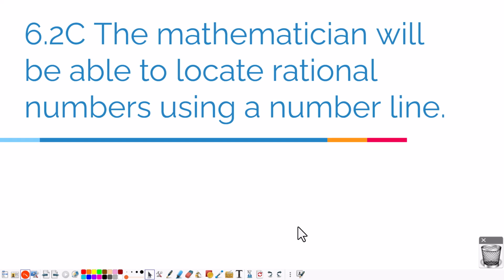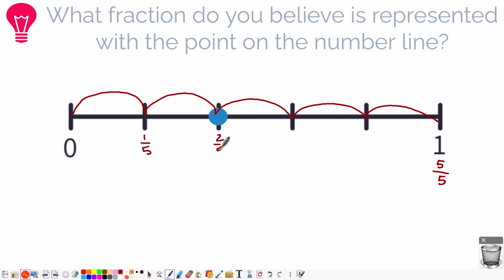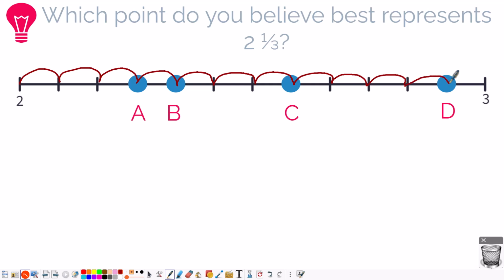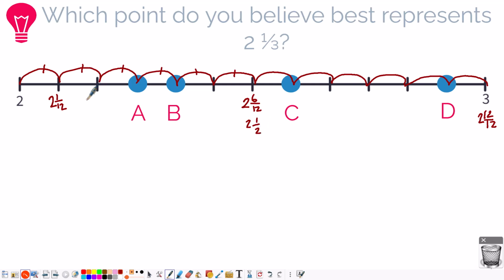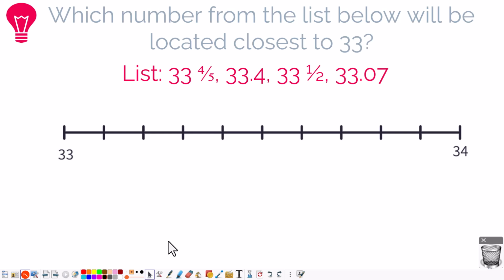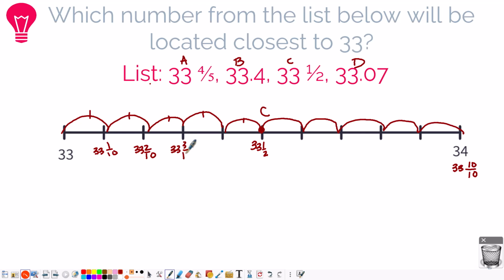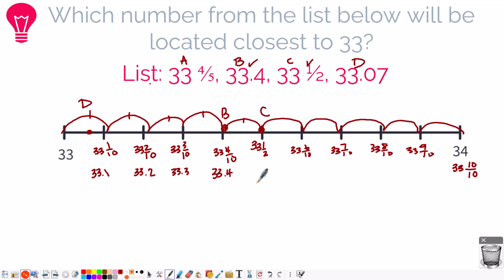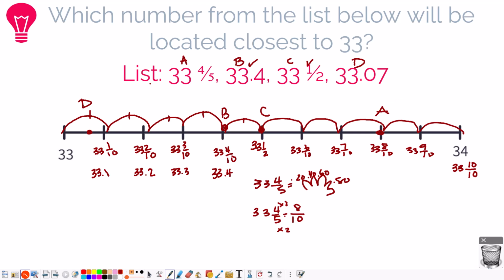Ordering Rational Numbers on a Number Line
Learning to order rational numbers can be challenging. View this video to see how a number line can be a helpful tool.